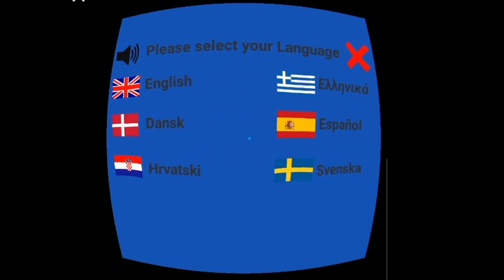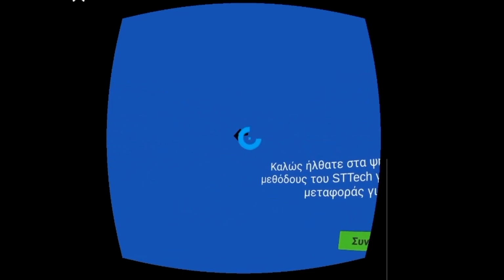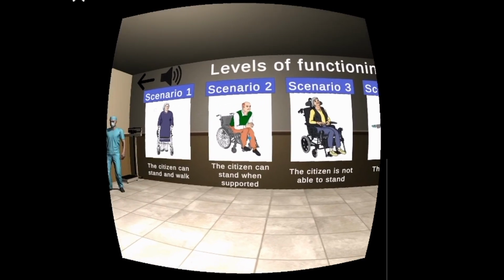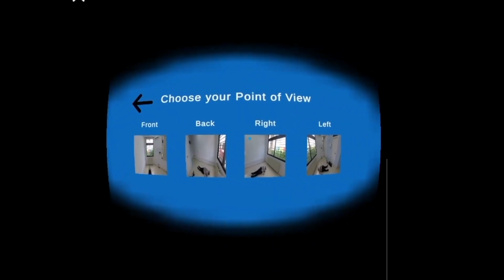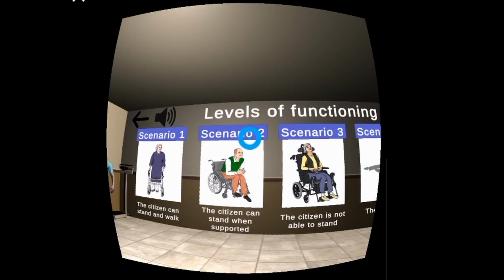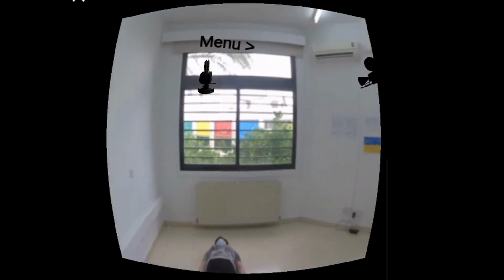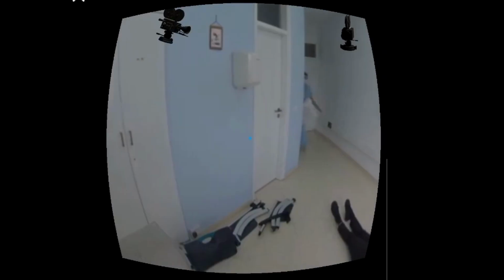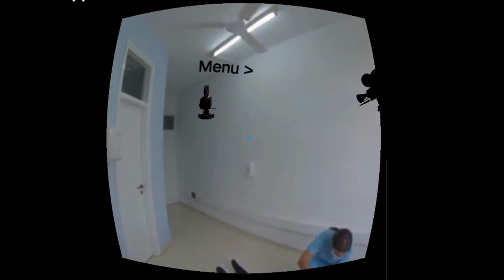STTech Application Tutorial